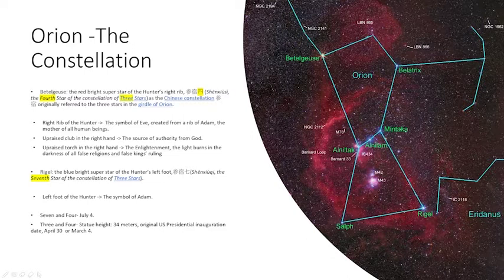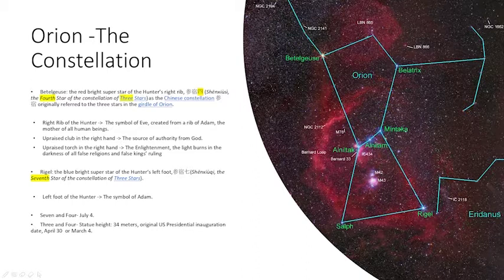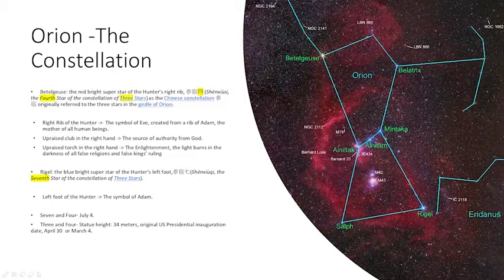4. The Statue of Liberty "Orion - the Constellation"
We start with Betelgeuse, the bright red super star of the Hunter, Orion’s right rib, in Chinese, is called 参宿四 (Shēnxiùsì, the Fourth Star of the constellation of Three Stars) as the Chinese constellation 参宿 originally referred to the three stars in the girdle of Orion.
She is the right rib of the hunter, as Eve is created from a rib of Adam, Betelgeuse is the symbol of Eve, the mother of all human beings.
She is also the upraised club in the Hunter’s hand, which is the symbol of source of all authority from God. The authority granted by God to all human beings.
In the Statue Liberty, the torch replaced the club, it’s the imprisoned lighting, it’s the Enlightenment, the light burning through the darkness of all false religions and false kings’ rule.
Let’s take a look of Rigel, the blue bright super star of the Hunter’s left foot. In Chinese, it’s called   参宿七(Shēnxiùqi, the Seventh Star of the constellation of Three Stars). It’s the symbol of Adam. It points to the first foot print of God.
We observe Seven and Four, from Rigel and Betelgeuse, which agrees with July 4th.
We also observe the number three and four, The Statues height is 34 meters, the original US Presidential Inauguration date is April 30 and then later March 4th, implies that the power of US President is to enlighten the world for God.